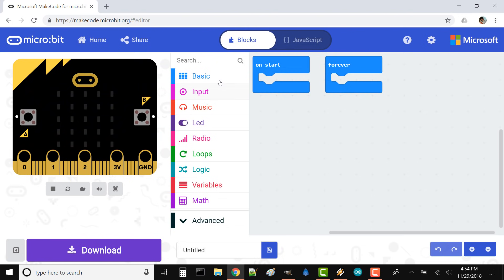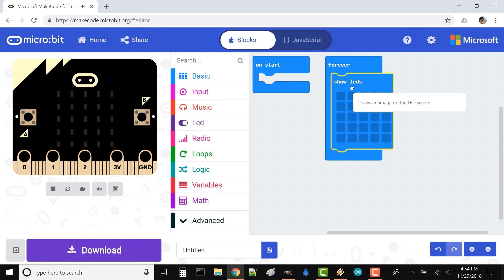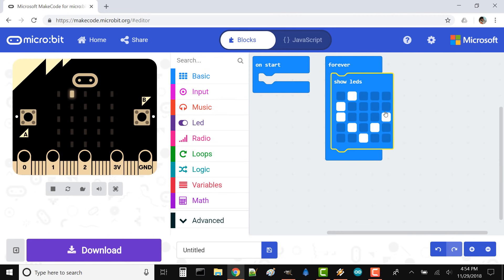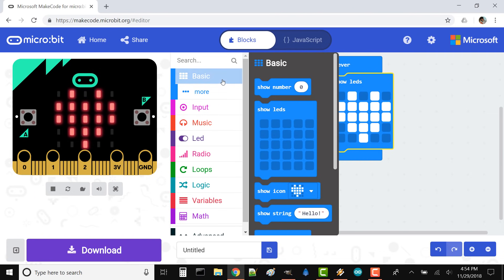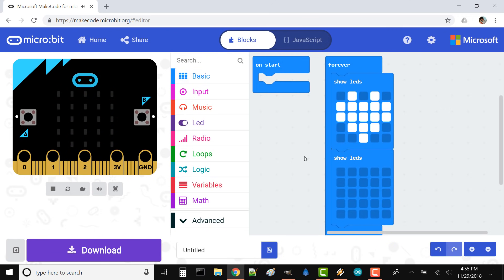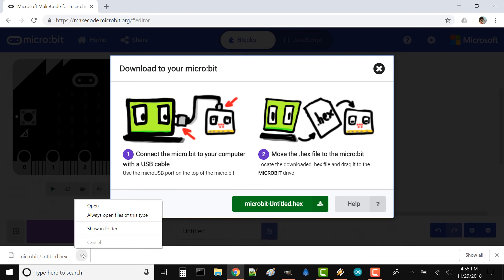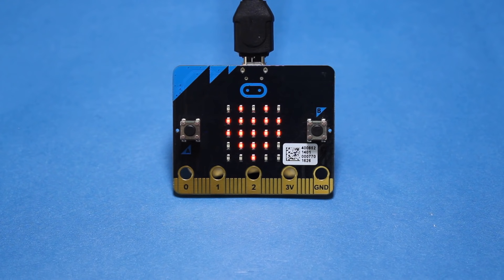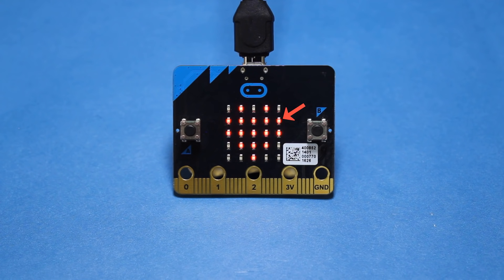Behind the MakeCode Hardware - LEDs on micro:bit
How do the light work on the microbit? Learn all about it with Shawn Hymel.